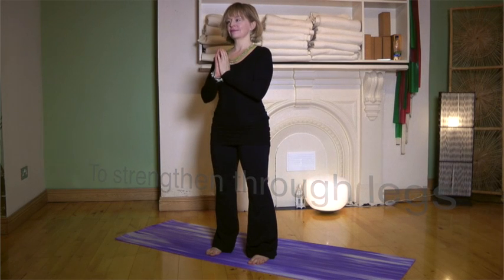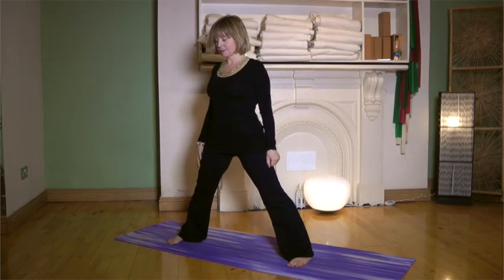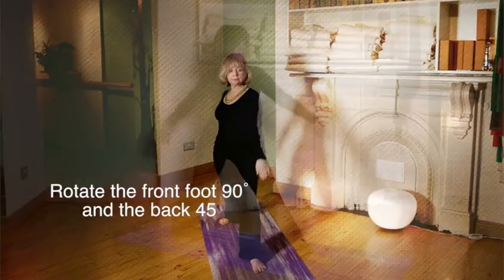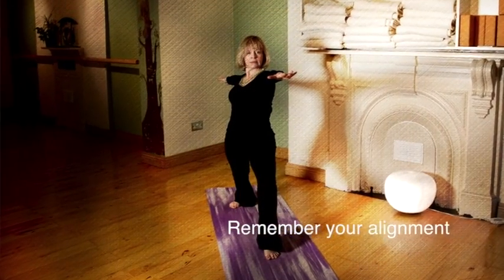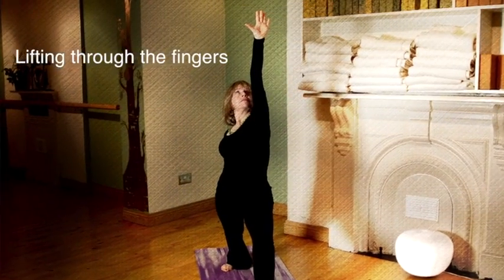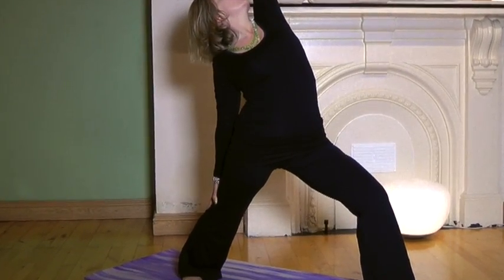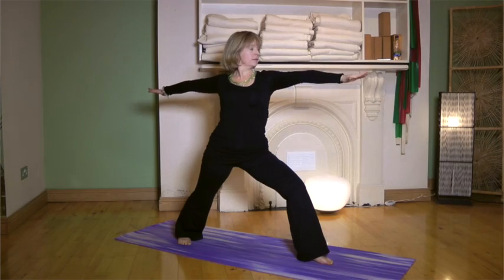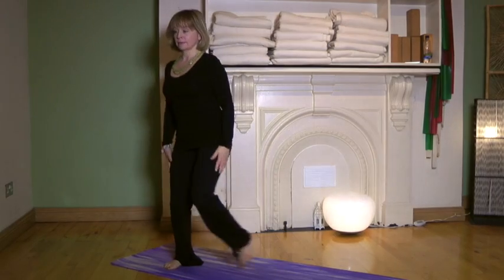How to do Reverse Warrior II Yoga Pose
Free Training video for the Yoga Posture Reverse Warrior 2 Also known as, Viparita Virabhadrasana, Virabhadrasana.
It can be used as a stand alone tutorial or use  one of our playlists for a full session. Please ensure that you consult a doctor before you take up any new exercise and should you feel pain during your practice please stop immediately. While it is great exercise Yoga is designed to help heal our lives not hurt them.